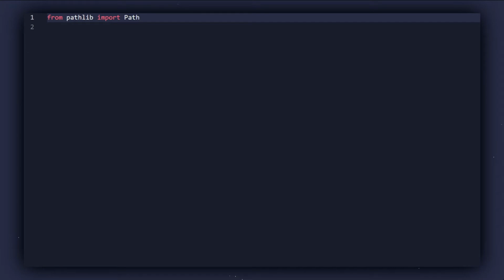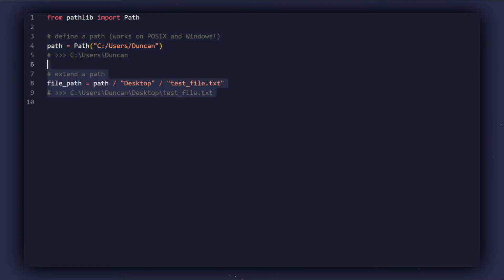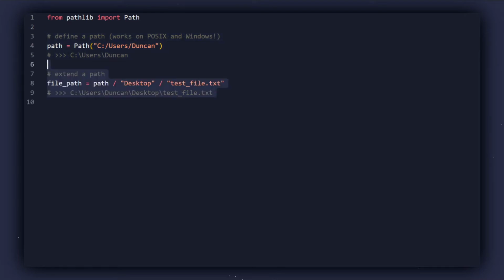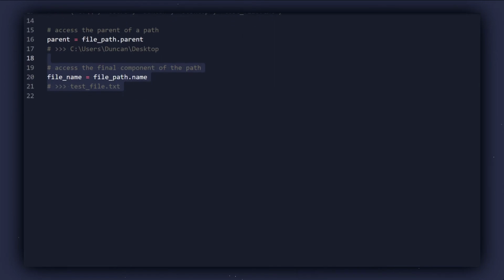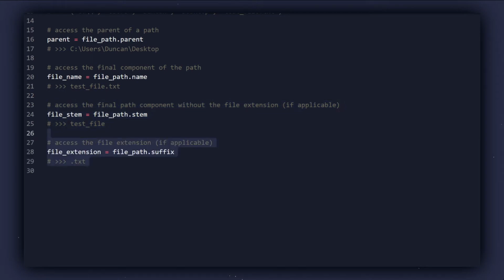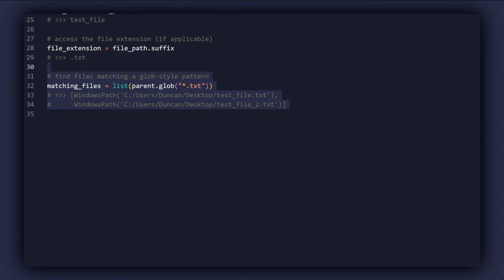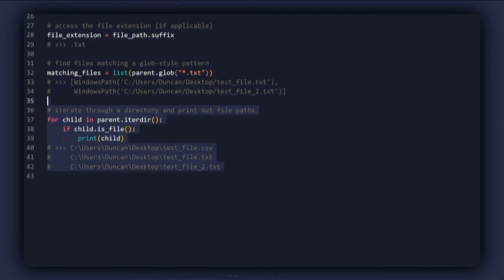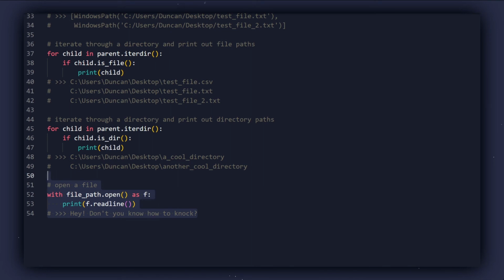Easy filesystem operations in Python with pathlib - Design Patterns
In this video we go over some common use-cases of the Python "pathlib" module. Pathlib is a great alternative to the commonly used "os" module since it simplifies file management.